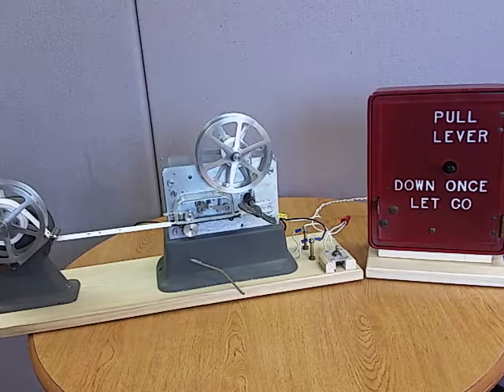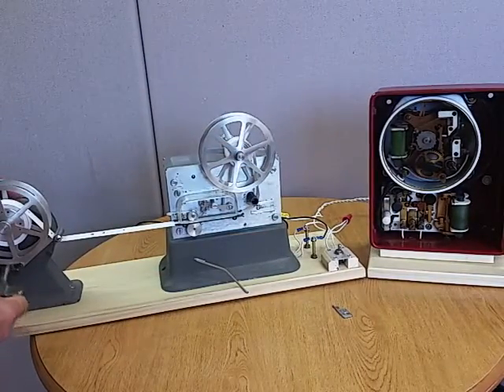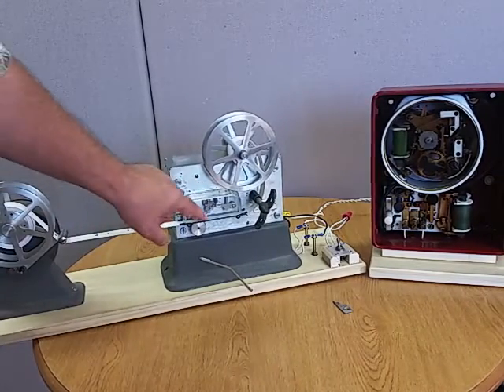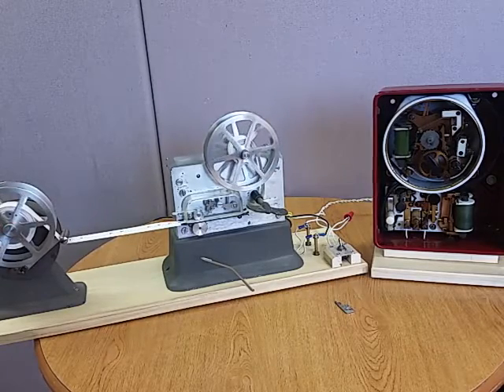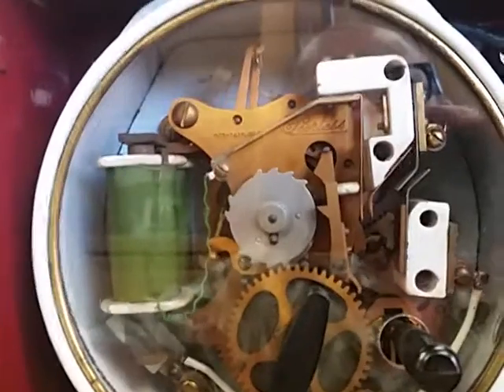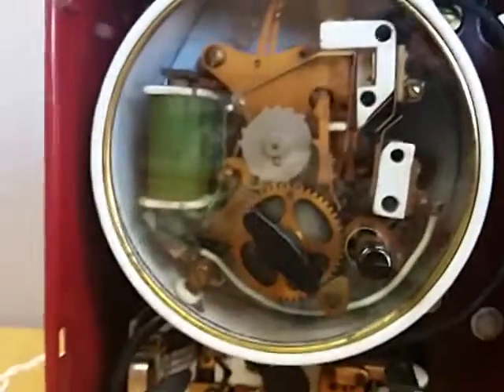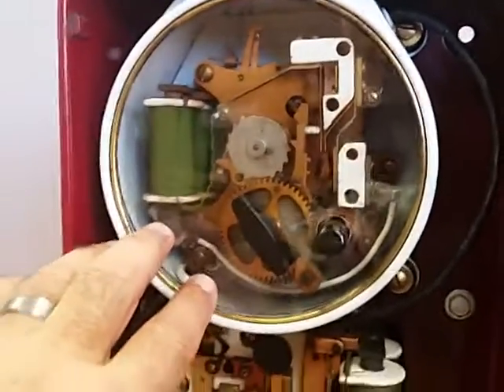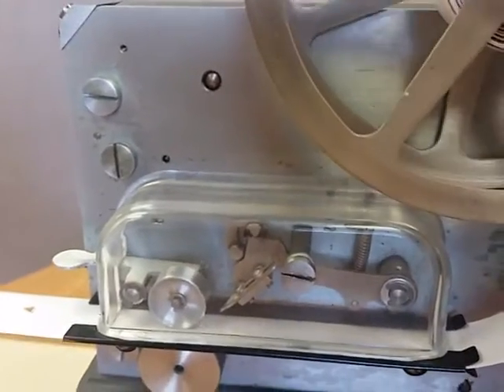Bliss Gamewell Peerless Fire Alarm and Punch Register System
Here's a demonstration of my Bliss Gamewell Peerless fire alarm system.  The Peerless fire alarm call box is a second-generation unit with a code wheel set to 424. The Bliss Gamewell punch register is of more recent manufacture. Both the call box and punch register are in excellent mechanical and electrical condition and it's amazing to see technology developed in the late 1800's that is still in operation in some fire departments across the world.

I also demonstrate the manual telegraph feature.  If anybody knows common signals that were transmitted I would appreciate your input!

 As a testament to the hardiness of the call box you can see where the ground and one leg of the power strip received a surge that was strong enough to weld the two pieces together. Both coils are in great shape however and do their job as they were designed .  I did replace a couple of the wires that were fried or simply had the insulation crumble away due to age and the environment.

The system is powered by a small 5.3v Blackberry cellphone charger.  My rough and admittedly non-expert measurements and calculations indicate that a 20 ohm resistor in line would provide the 100ma needed for an ideal system but I have had no problems with this hardy and reliable piece of engineering genius.  The coils are cool and happy, there is no arcing at the points and everything seems to be fat and sassy.

I forgot to mention in the video, but you can see on the mounting board of the punch register that I have made a lever that when depressed manually activates the punch.

The call box can also be activated manually without power applied but you have to unscrew the main spring winding knob by turning it clockwise, remove the acrylic cover plate retaining ring, remove the cover and hold the lockout coil plate down. Then you pull down the lever to activate the clockwork. Thus you can play with both the punch register and the call box without any electrical assistance.